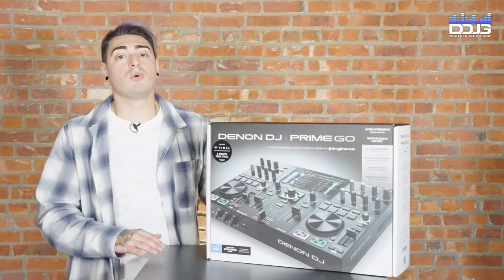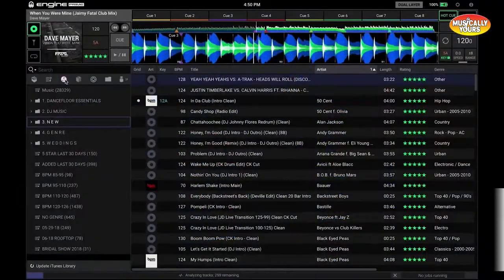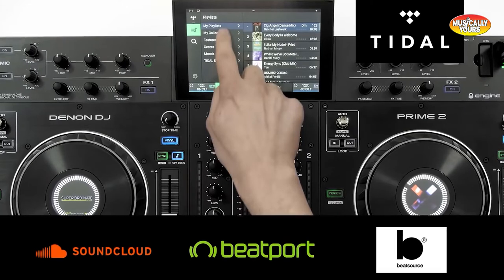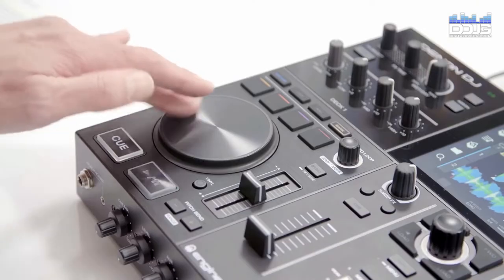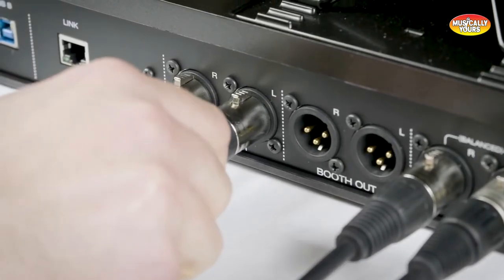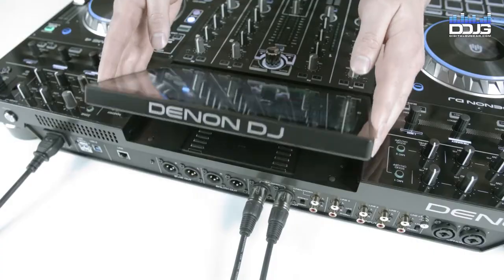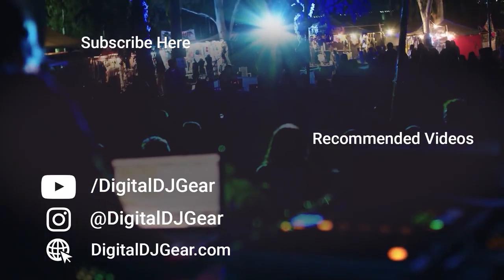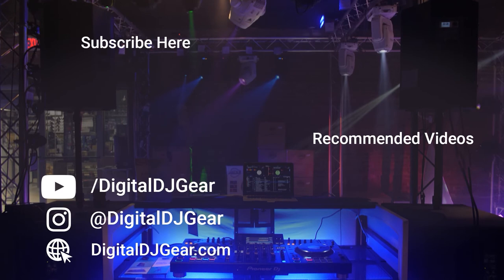Is the Denon DJ PRIME GO Right for You? Denon DJ Product Overview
The Denon DJ PRIME GO is a portable all in one DJ controller that will make your DJ gigs easy to execute anywhere you need to play.

The Denon DJ PRIME GO is a two-deck standalone DJ system with an integrated 7″ touchscreen and a built-in lithium-ion battery, designed for professional mobile DJs wishing to perform without a laptop computer anywhere.

The system allows DJs to throw the PRIME GO in a backpack, prep DJ sets on the road, and rock any gig or event with a no-compromise workflow and
feature set.